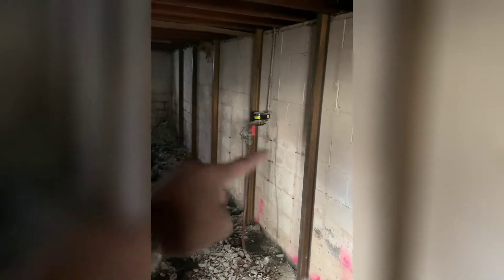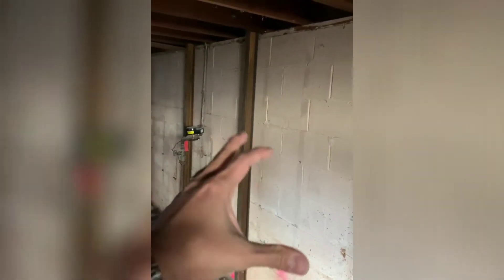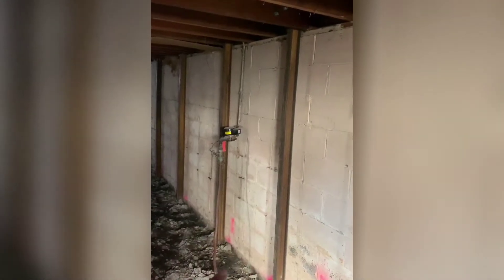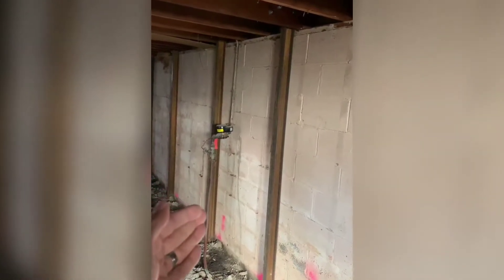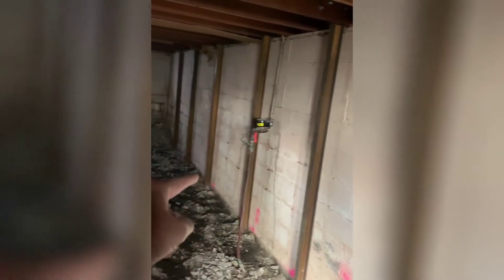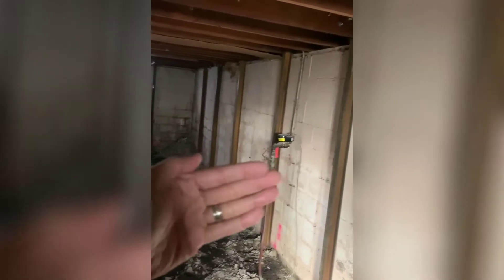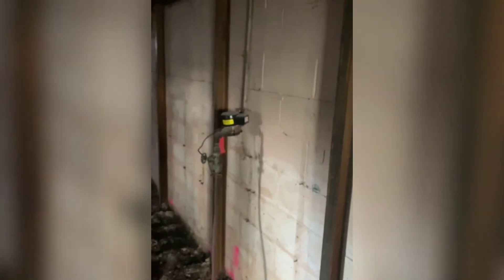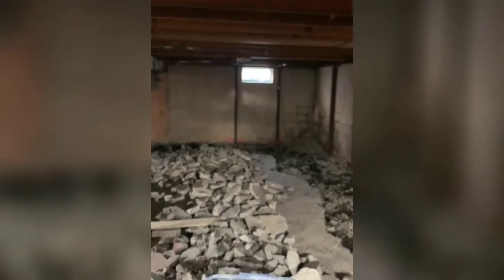How To Repair A Foundation Wall I From Start To Finish Process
Buying a house without seeing it is not advised. But what I hope to show you during these videos is that in real estate you gotta be brave enough and take risks. Truth be told! The more problems there are the more profits that you will have.

Nobody wanna buy this house, but I saw its potential, so I bought it! with problems assumed... I got it at a discounted price!

Let's hope I struck gold buying this house WITHOUT seeing the inside! Check it out yourself!

🎥Watch I Bought A House WITHOUT Seeing It!

•SAV
Experienced real estate investor specialized in fix-and-flip, and legal secondary suite conversions.